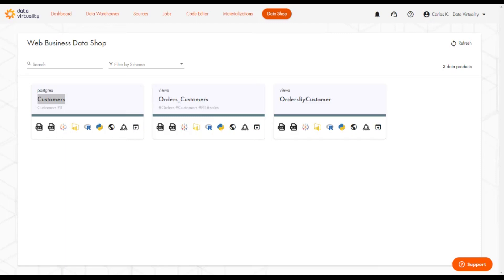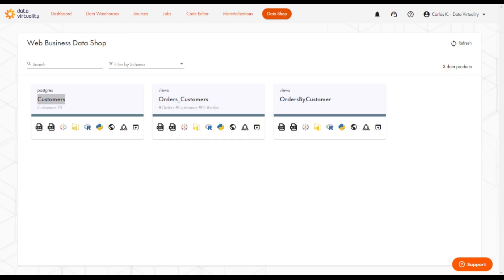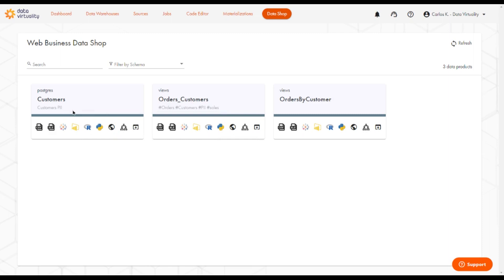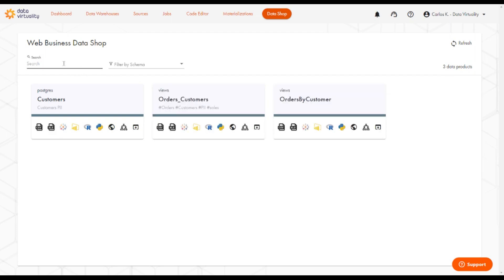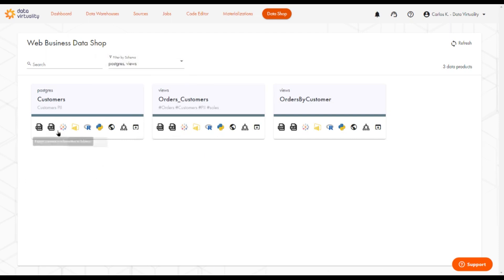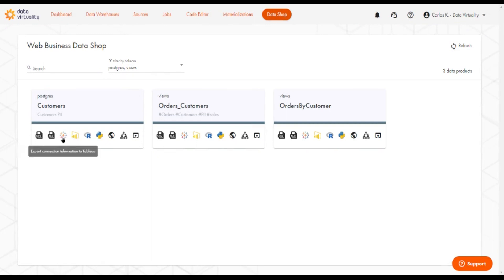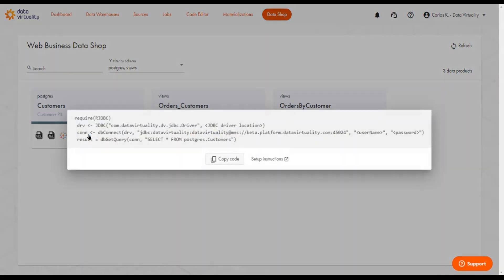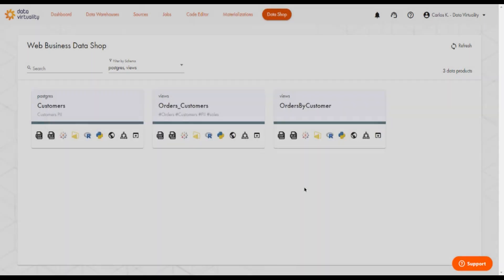Metadata Catalog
The metadata catalog in the Data Virtuality Platform makes the data searchable and downloadable to all business users (depending on their permissions). All data consumers in your organization can access the Business Data Shop in a web browser, which was specifically developed for them to search, access, query, and download the data.